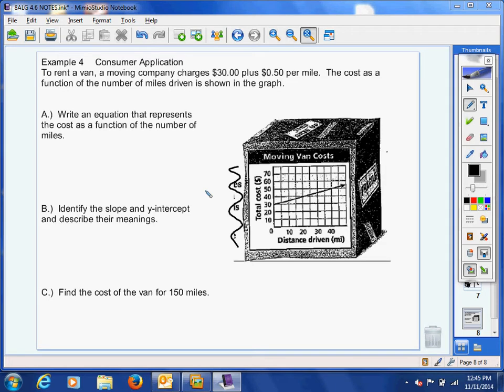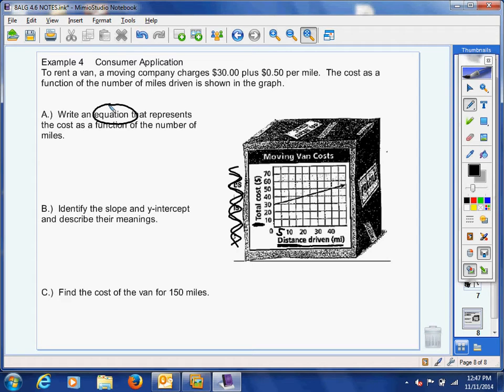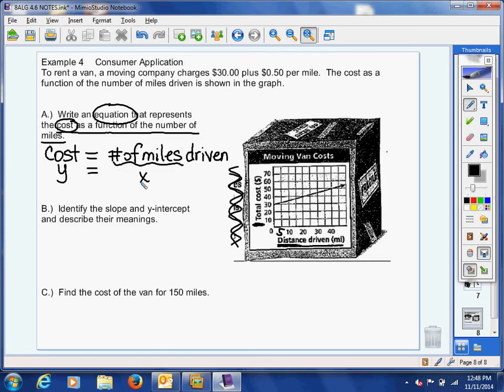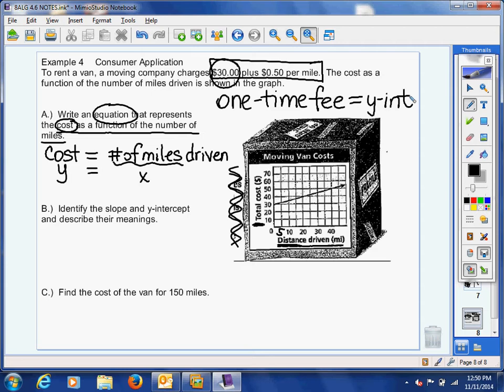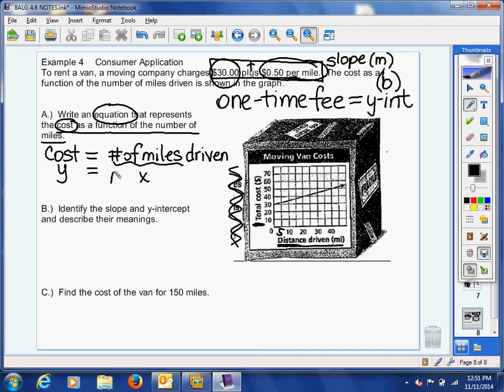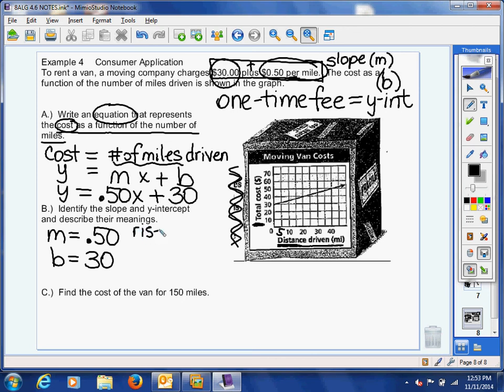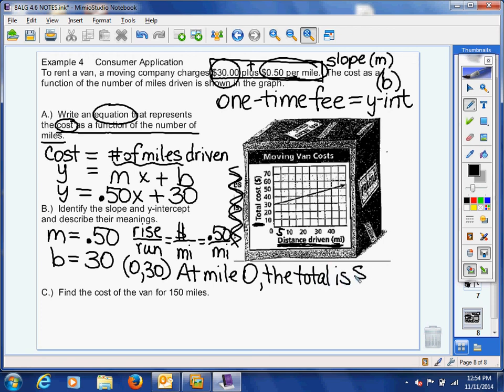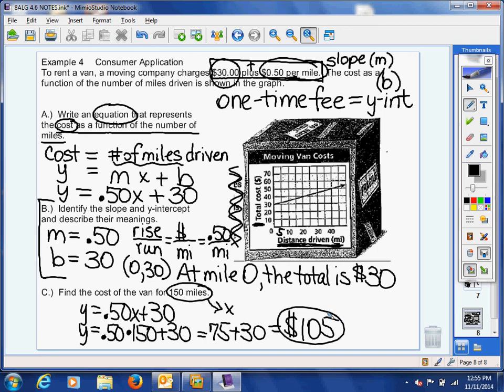Mrs. Thompson's Algebra Lesson on 4.6 Example 4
Application of slope-intercept form.